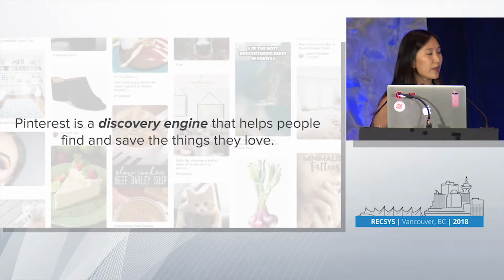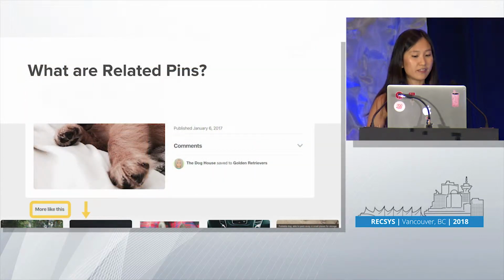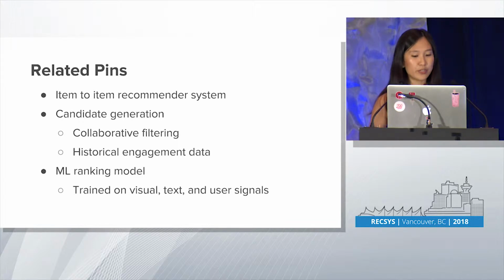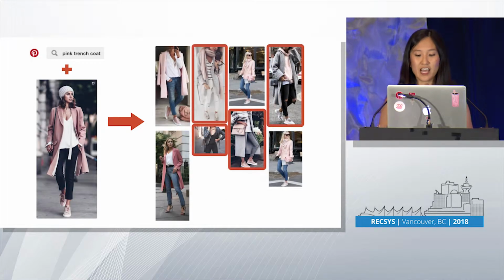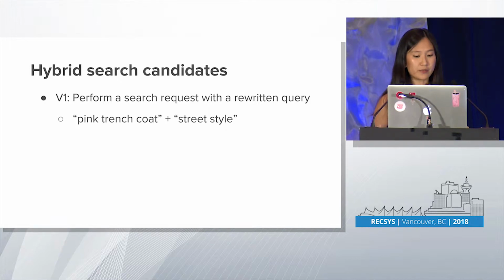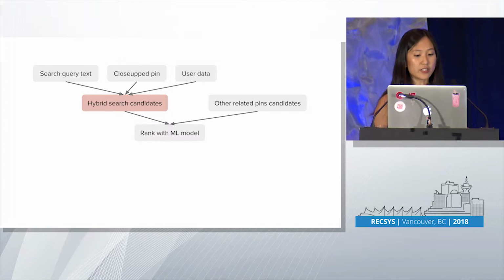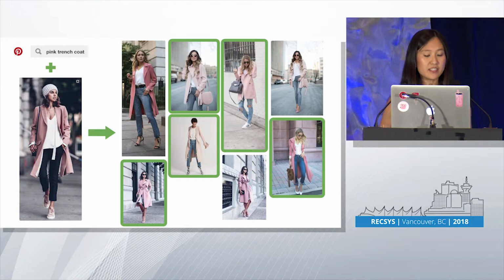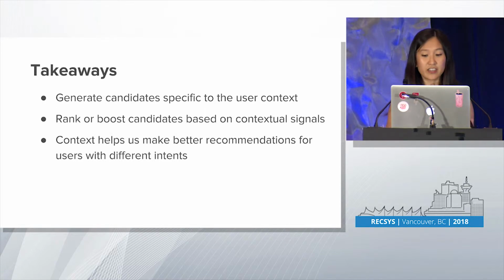IS 1: Hybrid search: incorporating contextual signals in recommendations at pinterest Jenny Liu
Hybrid search: incorporating contextual signals in recommendations at pinterest
Jenny Liu
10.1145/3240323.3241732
Many modern recommender systems use collaborative filtering or historical engagement data to serve the best recommendations for each item. However, the context of each recommendation instance can be very different. Some users may be casually browsing, while others are searching with high intent. At Pinterest, we realized that building our system solely on aggregated historical data or pin-board collaborative filtering [1] would not be able to capture these differences. Incorporating contextual signals helps us serve better recommendations for every instance. Pinterest Related Pins is an item-to-item recommender system that accounts for 40 percent of engagement on Pinterest. [2] On Pinterest, Related Pins appears as a feed of content relevant to the Pin a user has clicked on. Users arrive at Related Pins feeds from a variety of surfaces, such as their Home Feed, Search results, or Boards. As expected, these users often have different intents. Users coming from Search have already executed a specific text query and clicked on one of the Pins in the Search results. This context tells us that the user has high intent and is interested in something related to both the Search query as well as the clicked Pin. This context is very different from a user who is casually scrolling through their Home Feed and clicks on a Pin that happens to catch their eye. The Related Pins recommendations for each of these clicked Pins should therefore also differ accordingly. Related Pins are generally relevant to the clicked Pin. The recommendations for a women's dress shoe Pin will be other shoes of similar style, some of which may be paired with matching outfits. However, if the user searched in particular for "red ballet flats with sequins," the Related Pins may not be specific enough to be useful to the user. In order to address this, we developed a hybrid search that takes both the text search query and the clicked pin image and metadata as inputs, and outputs a set of results tailored to both. We found that this improved user engagement for Related Pins from Search by 20% on top of the previous production recommendation system [2]. Following this exciting launch, we are planning to further incorporate contextual signals by adding them as features in our model.